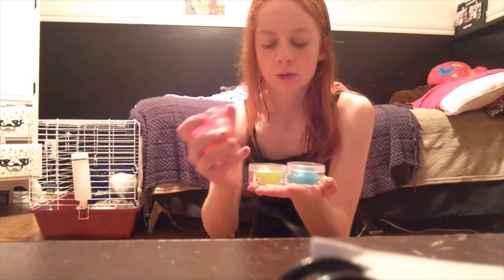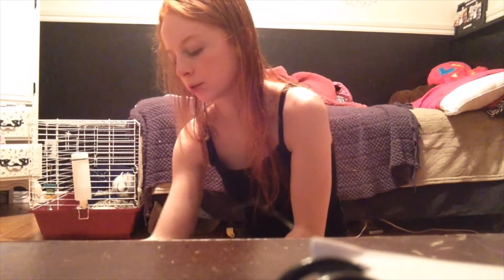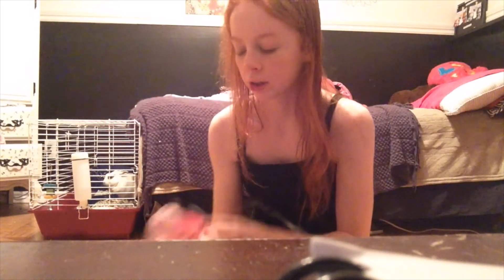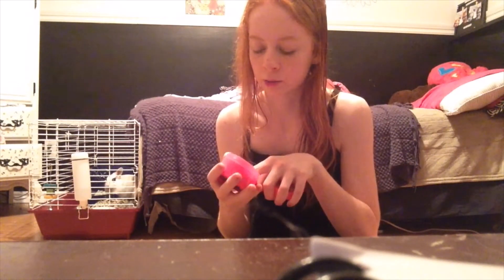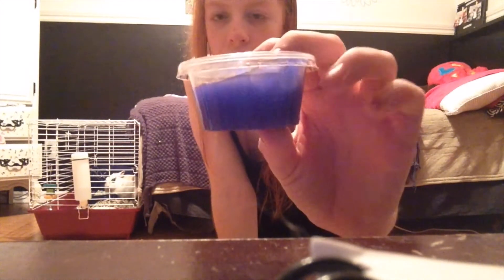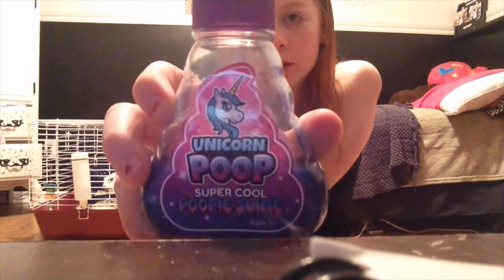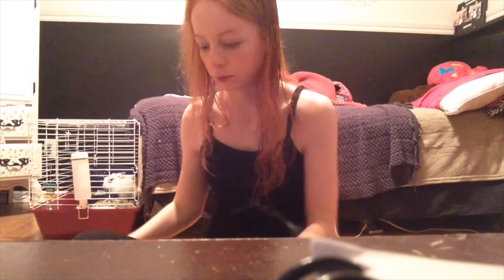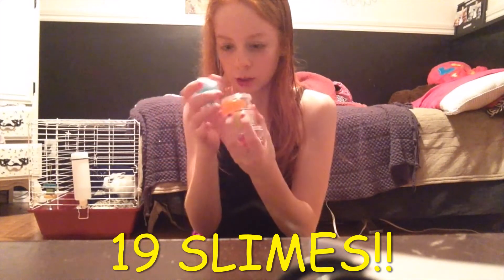My Huge Slime Collection!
These are all my slimes. I hope you enjoyed the video. Thanks, Erica